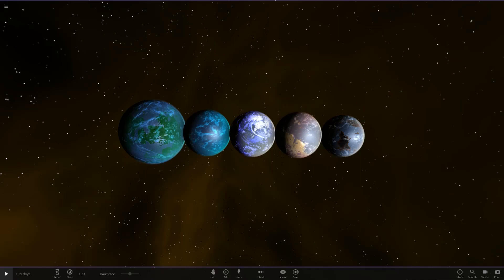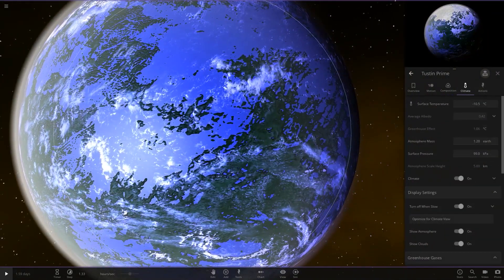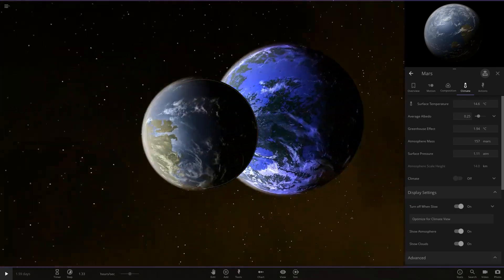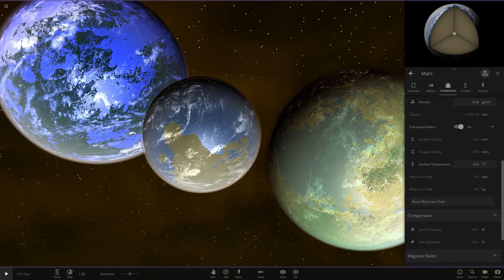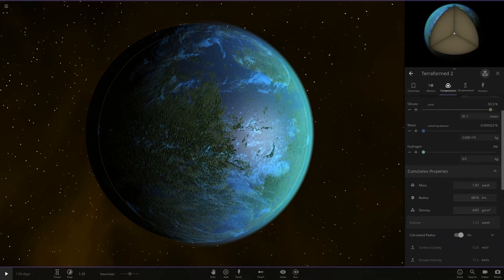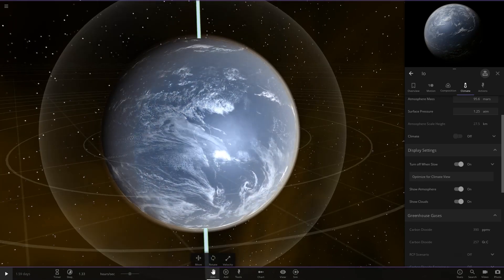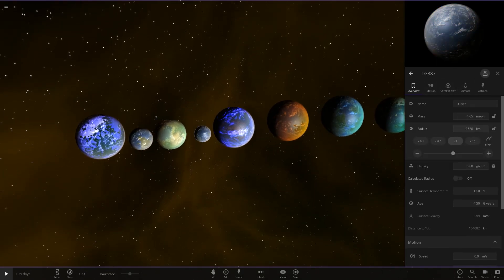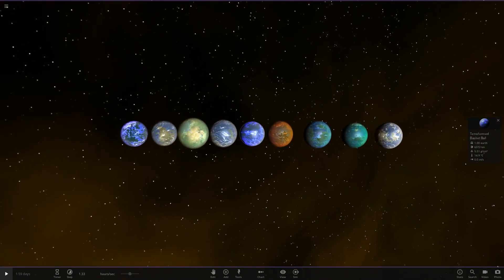Terraformed Object Competition Universe Sandbox